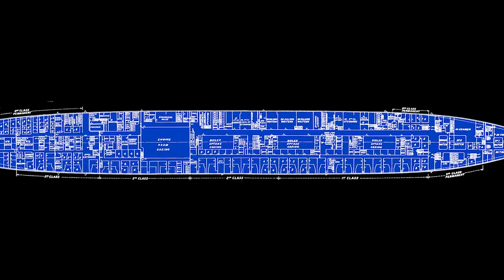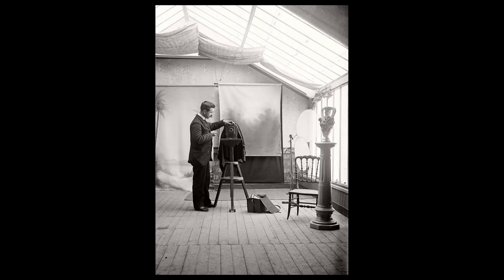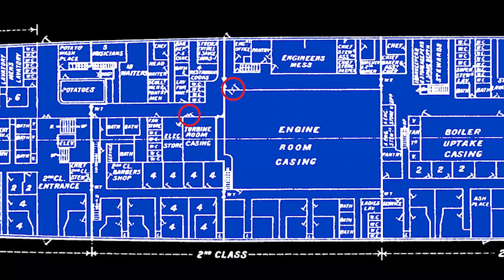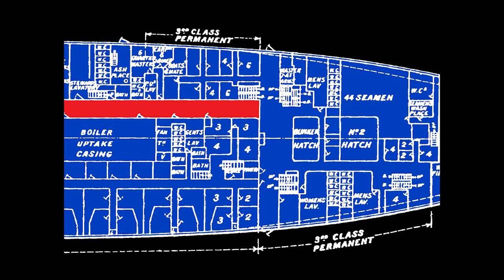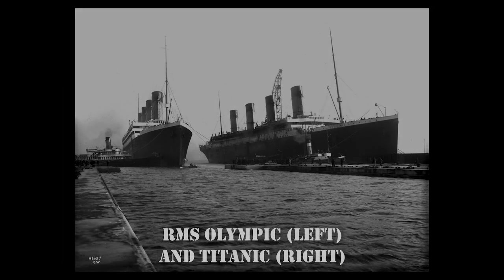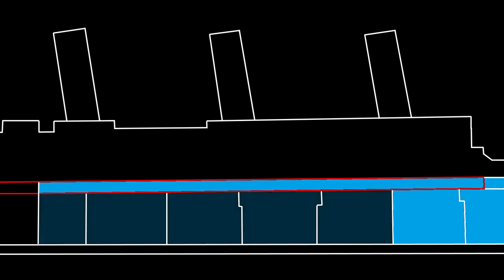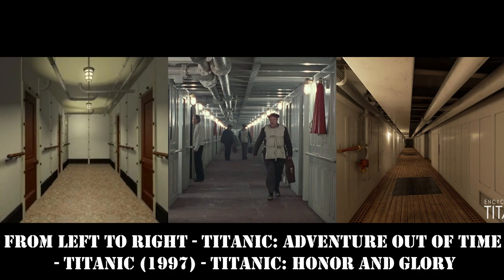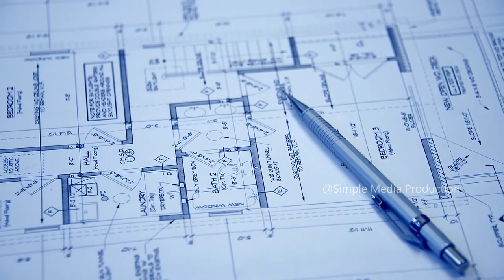Titanic's Most Mysterious Passage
Learn about the mysterious Scotland Road passageway and how it doomed Titanic on the night of the sinking.